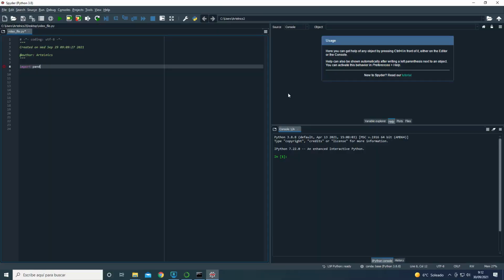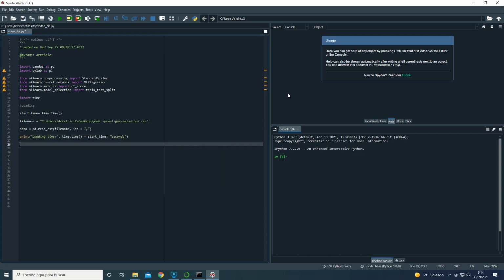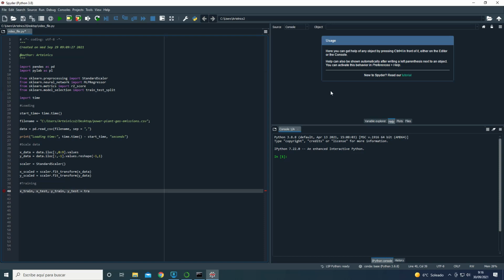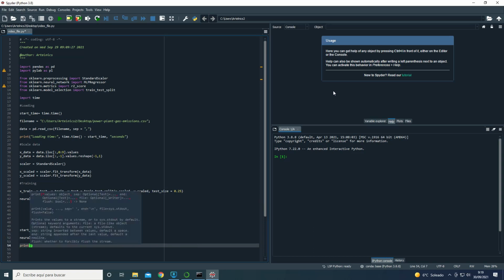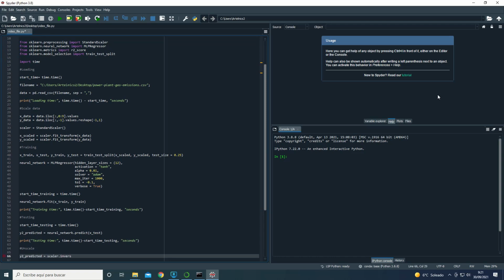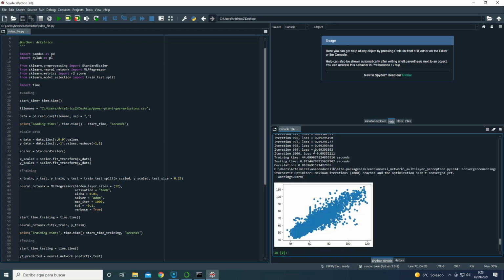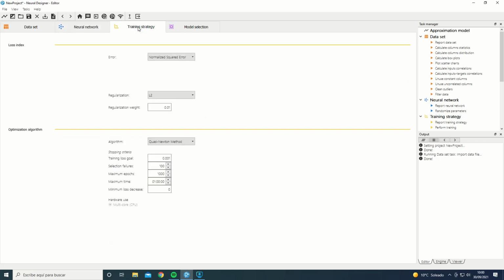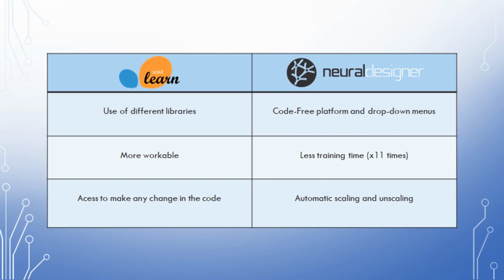Comparison of Data Science and Machine Learning Platforms: scikit-learn vs. Neural Designer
This video compares the use and performance of two popular data science and machine learning platforms: Scikit-learn and Neural Designer.

Neural Designer is a  powerful software tool for advanced analytics. It includes tools for descriptive, diagnostic, predictive, and prescriptive analytics. It allows you to get actionable insights resulting in smarter decisions and better business outcomes.